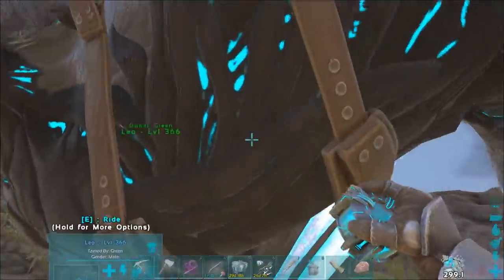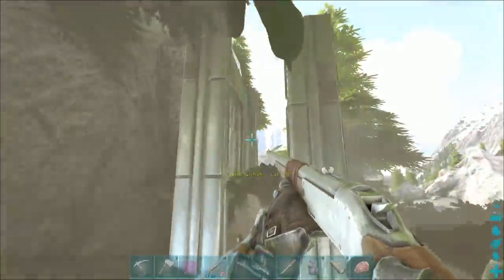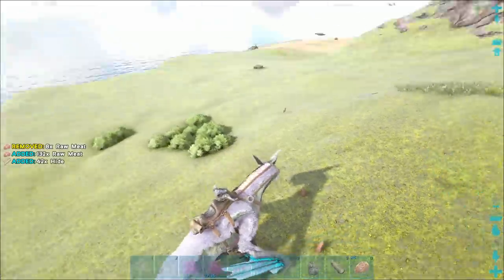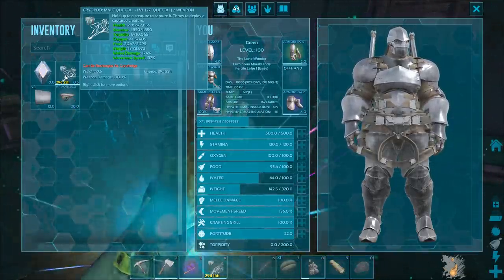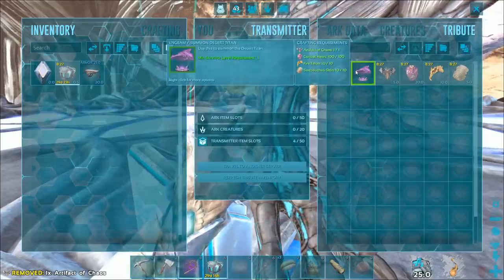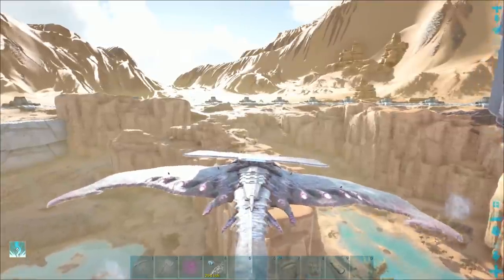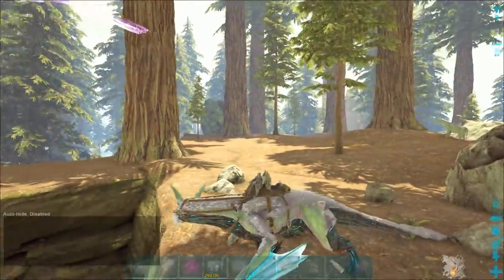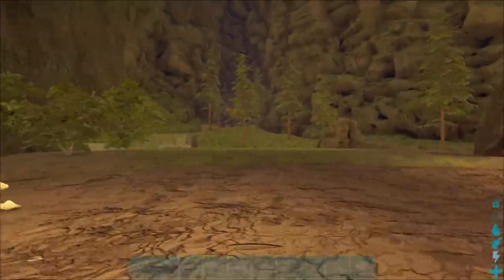SOLO DESERT TITAN RAID AND TAME!!! - Ark Solo Small Tribes Official - Ep 8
I head off to find myself a griffin, then somehow end up in extinction, taming a Desert Titan solo, and trying to raid with it. This day went way differently than I expected.

Computer Parts:
● Graphics Card
● Boot Drive
● Main Storage
● Power Supply
● CPU Cooler
● Case Fans
● Windows 10

Peripherals:
● Monitors x2

Mic Setup:
● Boom Arm